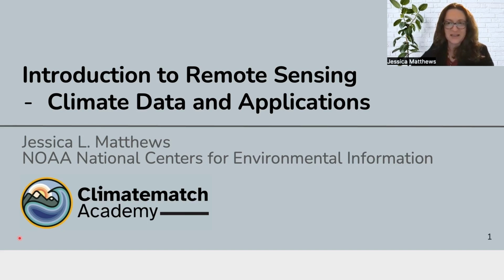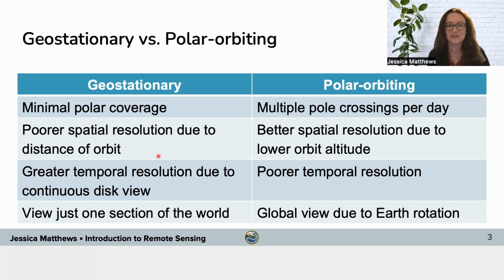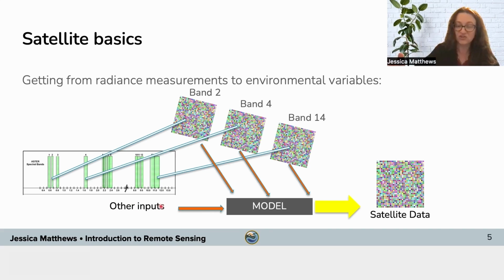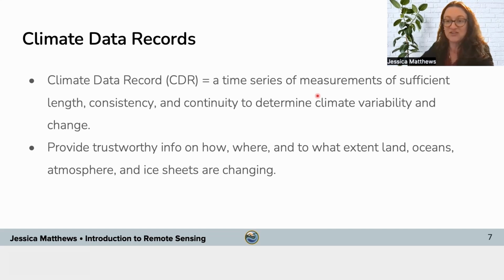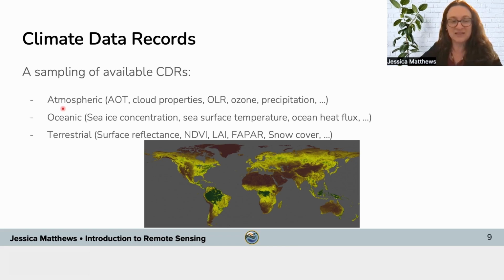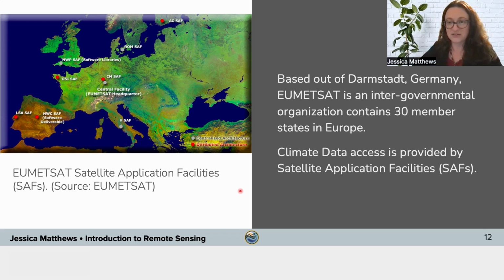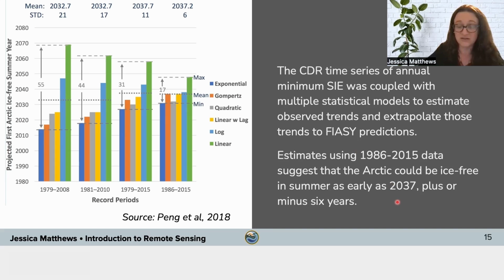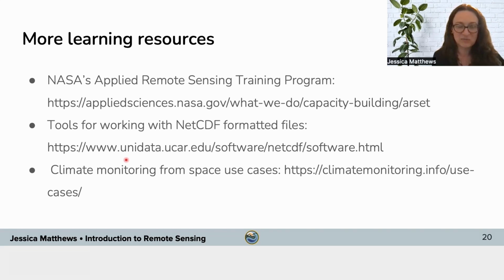Introduction to Remote Sensing - Jessica L. Matthews